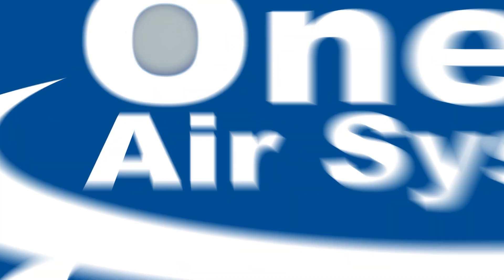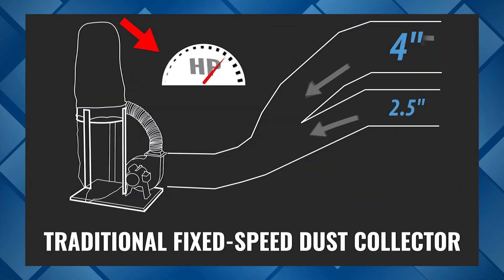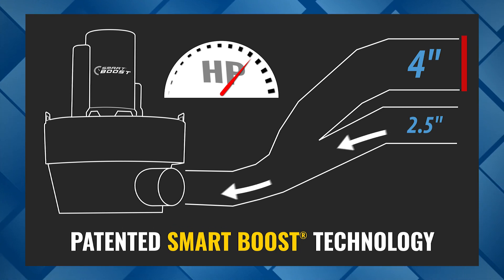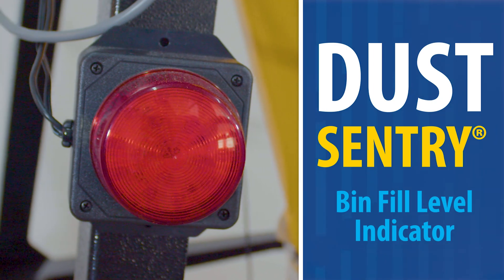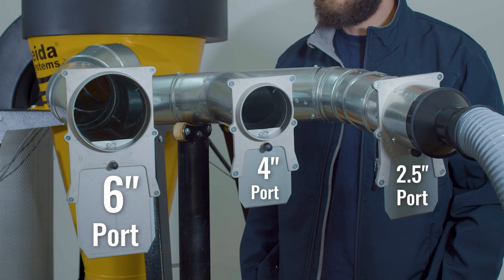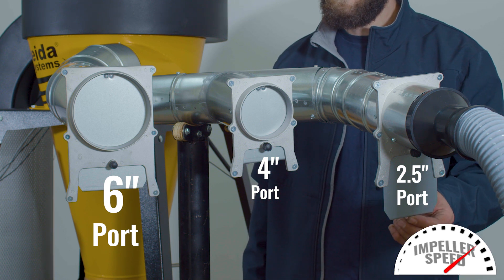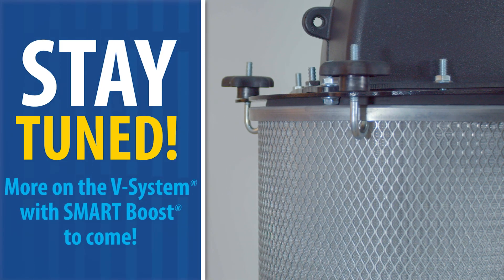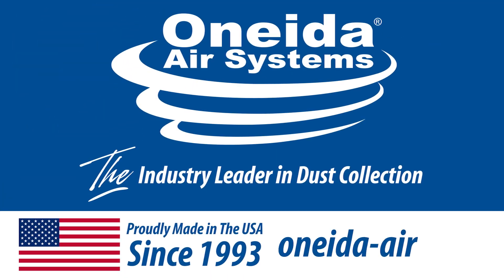NEW! V-System with SMART Boost | Oneida Air Systems, Inc.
Know you’ll have the suction power you need while keeping your air clean and dust at bay with the all-new V-System with SMART Boost!

SMART Boost makes sure the V-System is operating at peak horsepower at all times, regardless of port size or conditions, by measuring the resistance from the internal motor and automatically adjusting the impeller speed inside the V-System to compensate for suction loss. Constant horsepower means more CFM of suction to your tools, and the more dust that’s collected at the source.